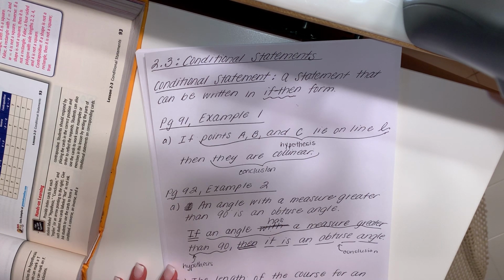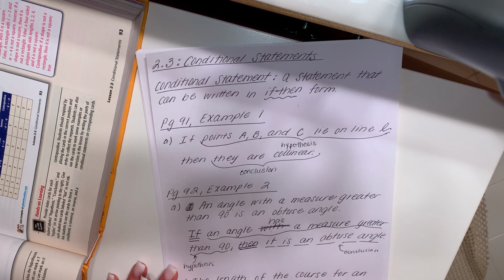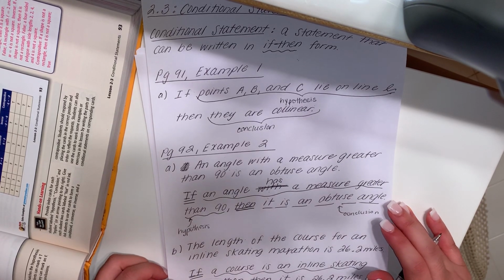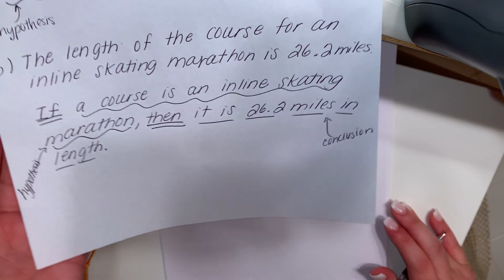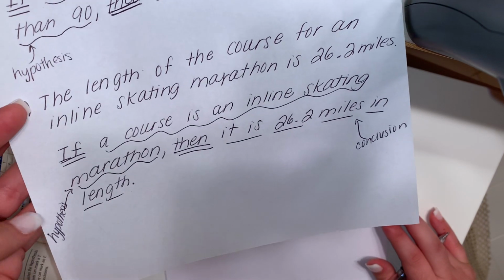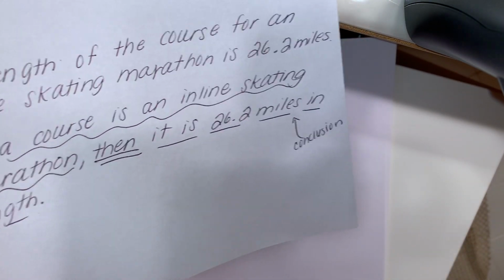CEDAR's Geometry Lesson 2.3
Lesson 2.3: Conditional Statements